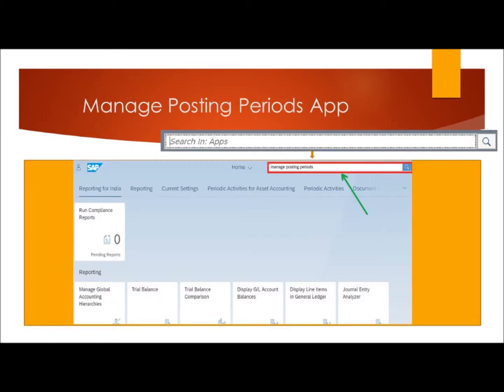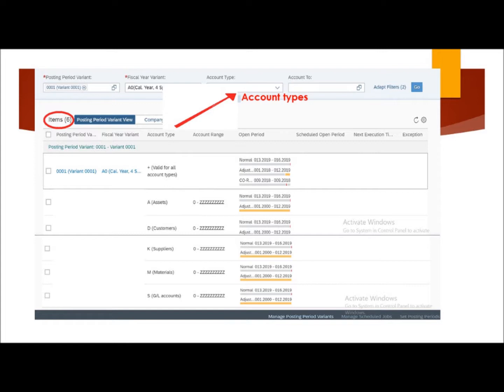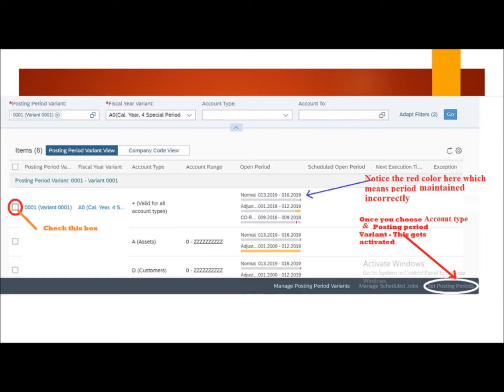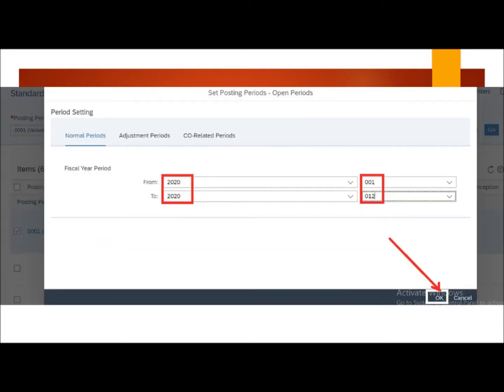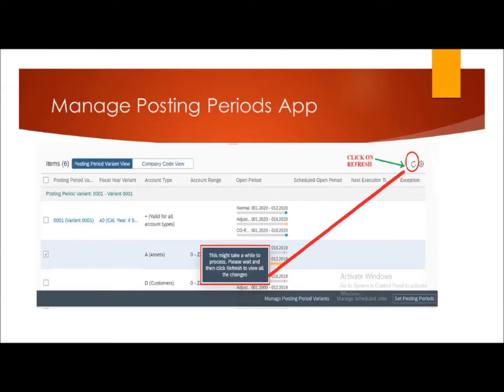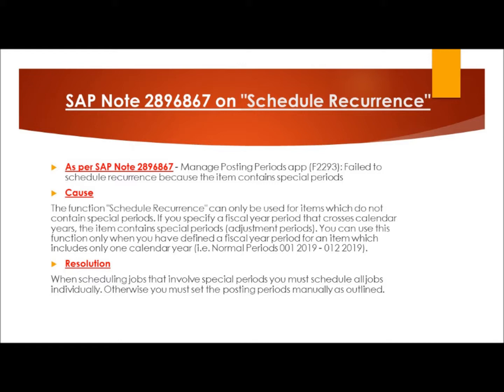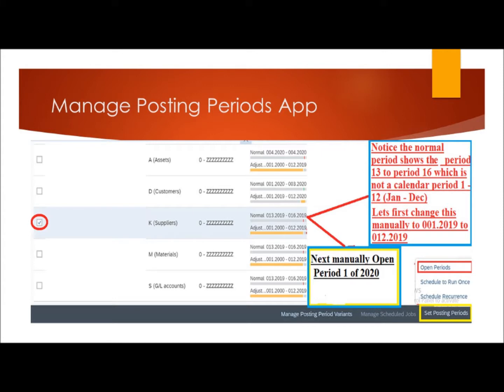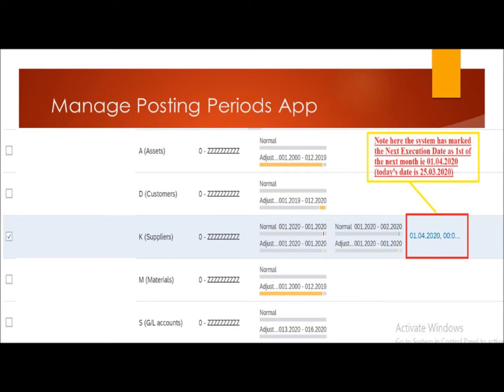Manage Posting Period App Open Close Posting Period